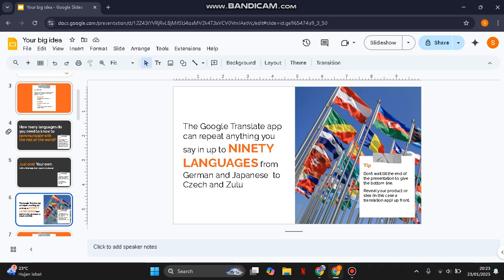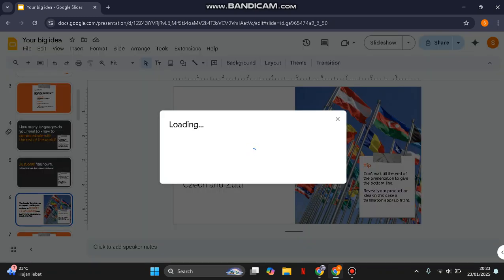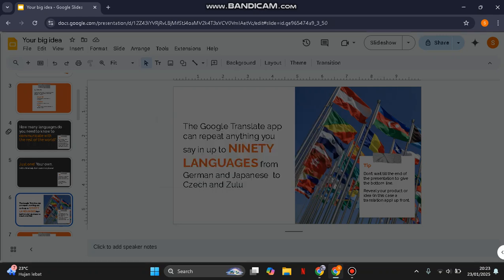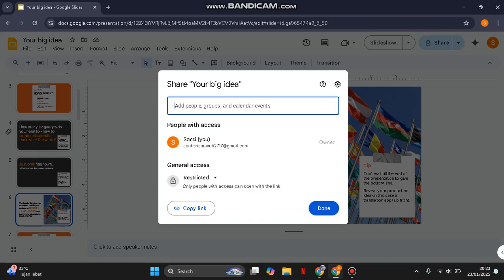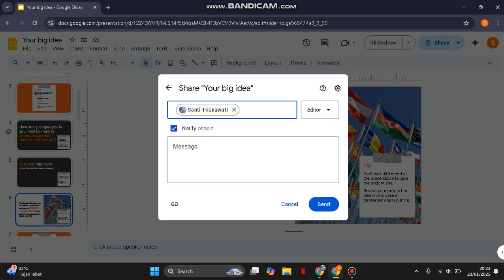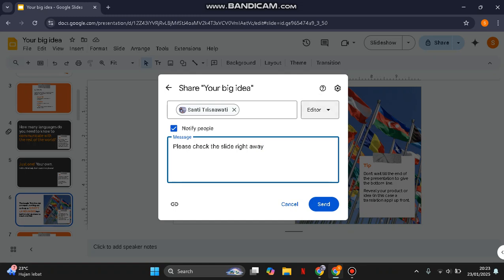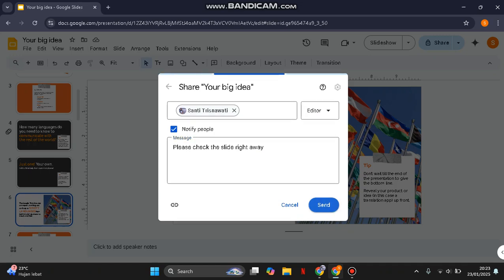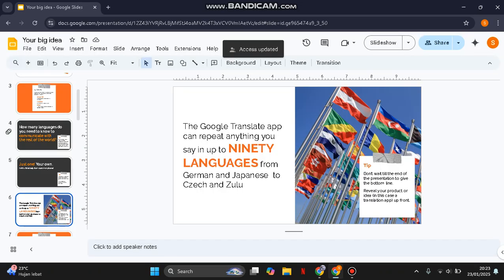How to Collaborate on Google Slides in Real-Time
Learn how to collaborate on Google Slides in real-time and make teamwork seamless. This video shows you how to work together efficiently and create amazing presentations